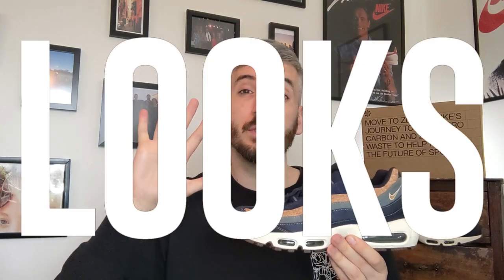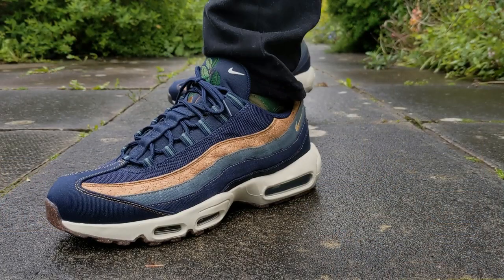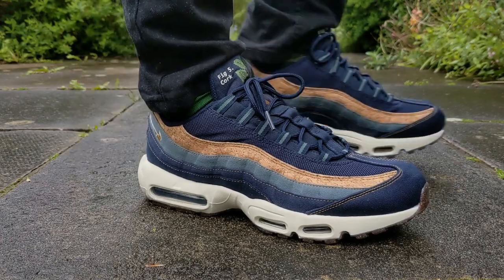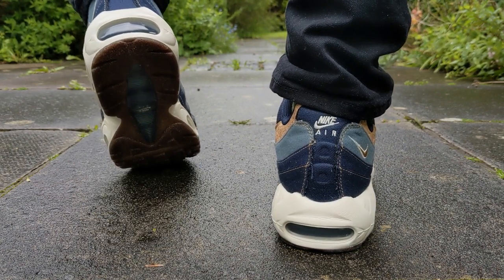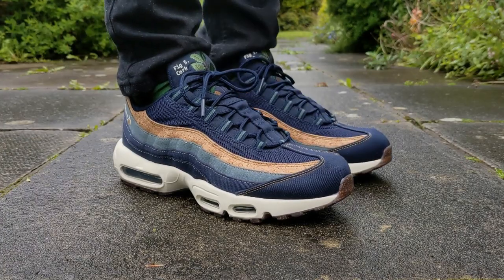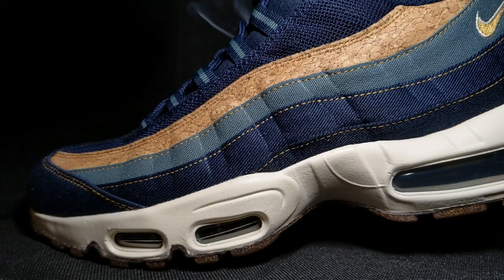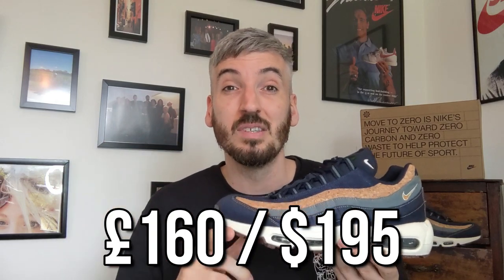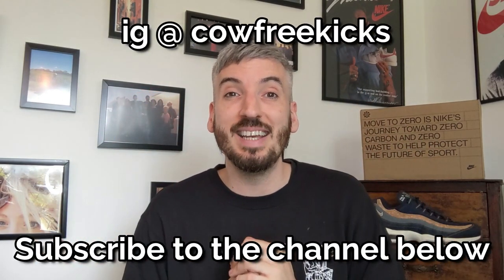NIKE AIR MAX 95 CORK REVIEW - On feet, comfort, weight, breathability and price review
"As entirely expected, Nike Sportswear has included the ubiquitous Air Max 95 to the heralded “Plant Based” Pack, a series of footwear that honours the natural sources of dyes and substances utilized for a variety of sustainable manufacturing purposes. Seen here in a navy-based colourway, the Air Max 95 “Cork” features the plant of the hour on the tongue via a careful embroidery, while the upper construction is a breath-taking mix of canvas and cork with a pleasing contrast stitching to boot."

Source: Sneakernews

The latest leather free shoe review of the NIKE AIR MAX 95 SE / NIKE AIR MAX 95 SE OBSIDIAN!